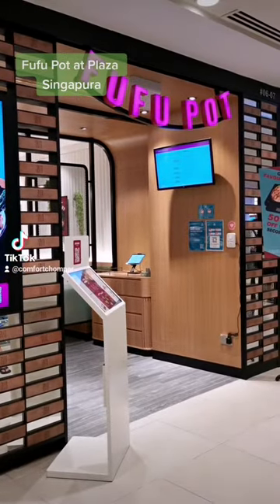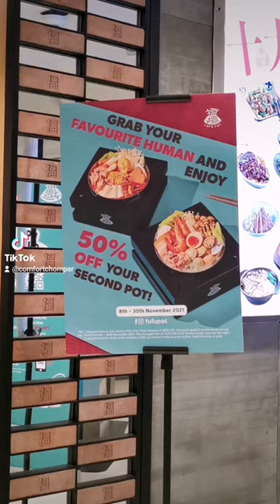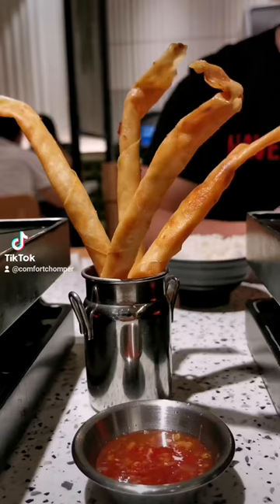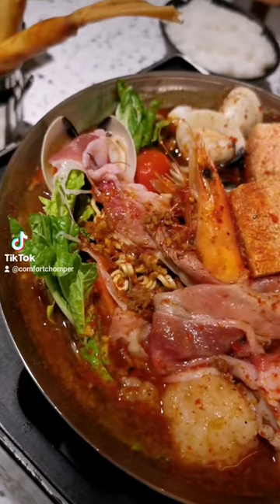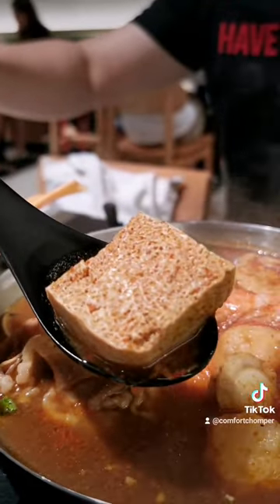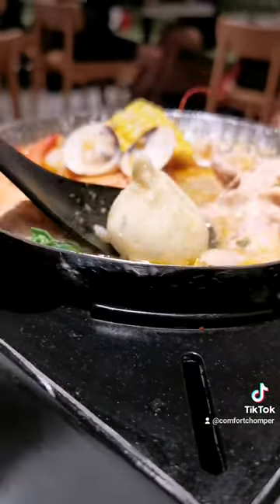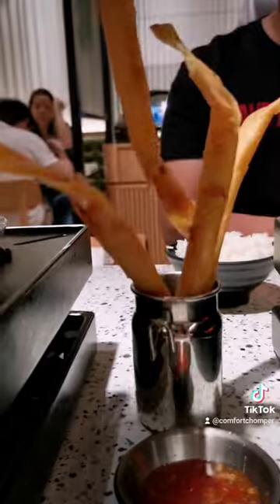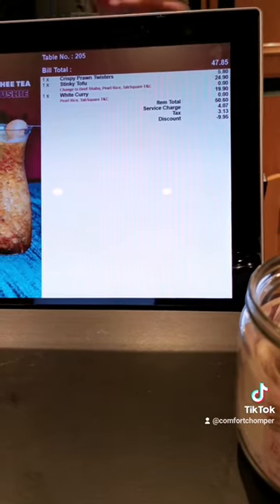STINKY TOFU Single Hotpot | Fufu Pot Review at Plaza Singapura | Hotpot Singapore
Hi guys, i tried a single hotpot while I did a review of fufu pot at plaza singapura, dhoby ghaut. I am based in Singapore, I do lots of food vlogs as a vlogger!

All shot in 4K for a clear visual experience. Do let me know what you would like me try for upcoming videos!

Comfort Chomper